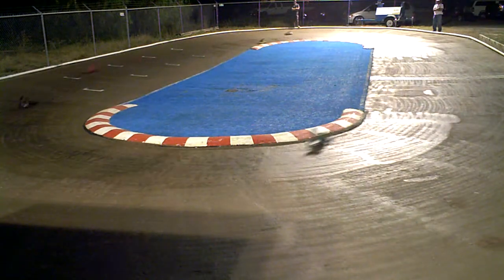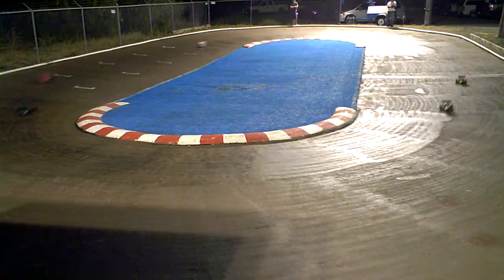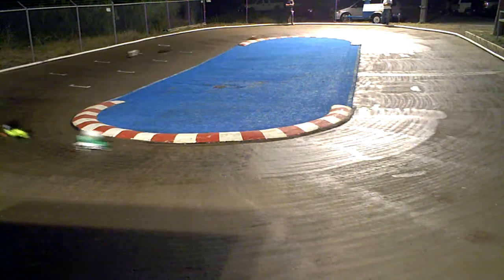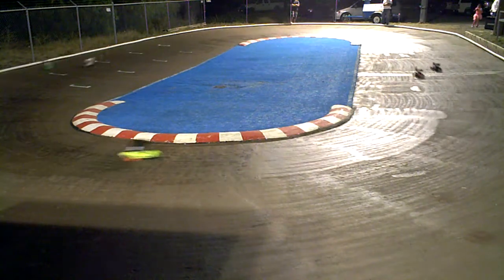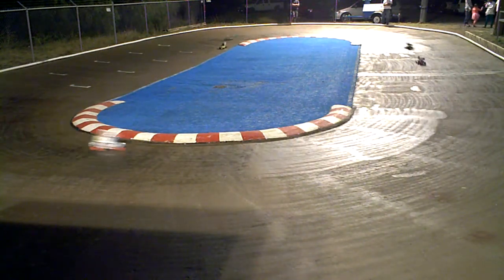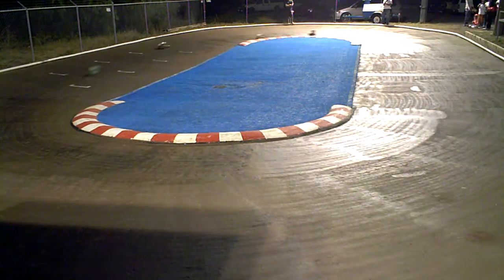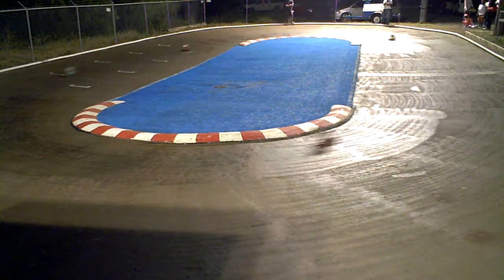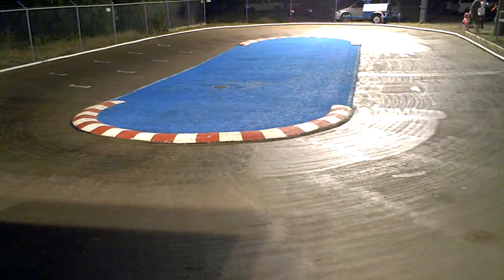360 Sprint Heat2 7-26-13 Delta RC Speedway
Firday Night / Sunday Dirt Oval Racing,
Delta RC -- Oval RACING IS BACK on our new Sealed Dirt Oval track! Gates and signups open at 4, Racing starts @7pm or noon. We are trying not to finish too late! Call ahead to signup if you're going to be late. $20 first entry, $10 for 2nd entry, and $5 for the 3rd! Bring a corner marshall to cover for you if you're racing multiple classes! Classes: 360 Sprint, 410 Sprint, 17.5 Sportsman sprint, 10.5 EDM, Street stock, Nitro sprint, Nitro CDM, 1/8 Nitro Late Model, 2wd SCLM, 4wd SCLM. Come out and have some fun under the lights!

Must be a ROAR member to use this facility.